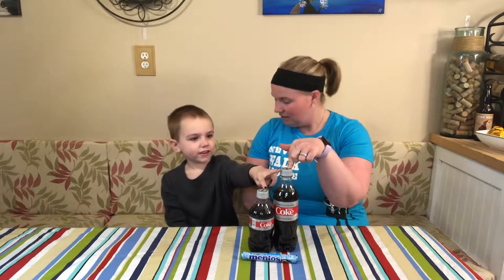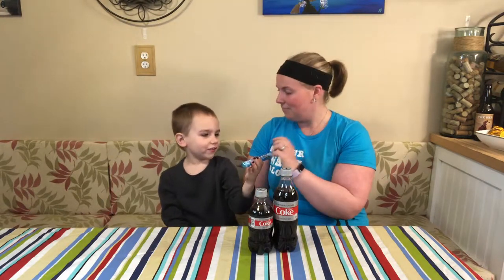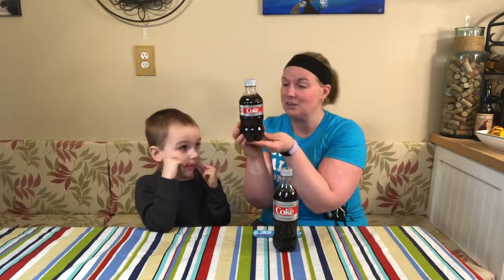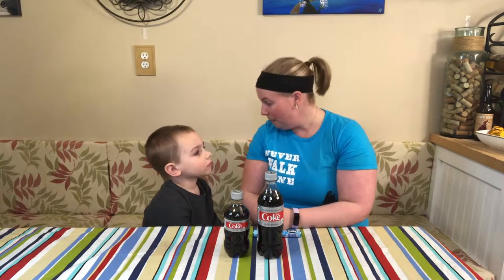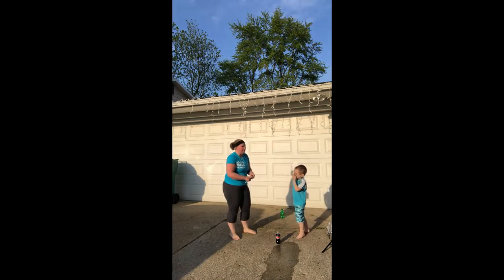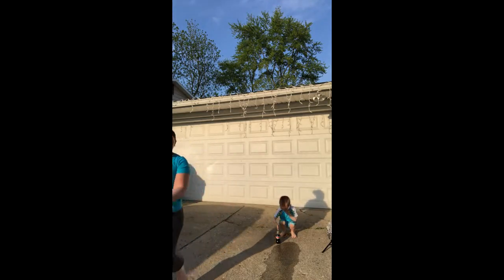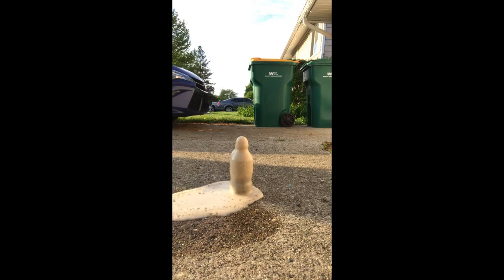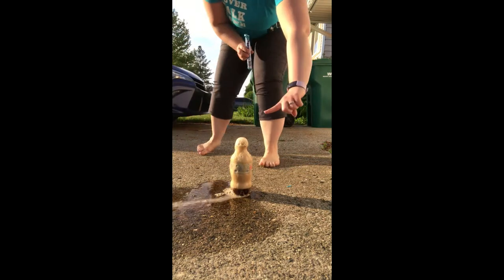Nucleation!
Nucleation? What is that?  Well, you see, when you drop Mentos into diet coke... There it is.  Join us as we create our own sugary jets of diet coke in this weeks episode of Saturday Science with Ms. Julie.

Facebook: Saturday Science With Ms. Julie

If you like our content and would like to support us please hit that subscribe button, then hit that bell icon so that you receive a notification every time we upload a new video.